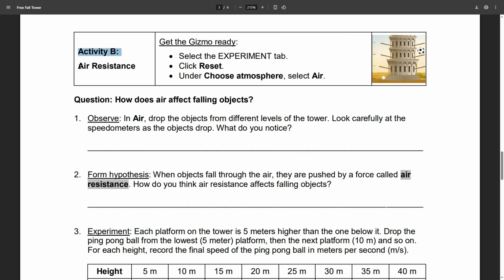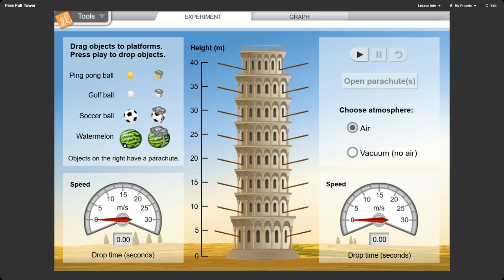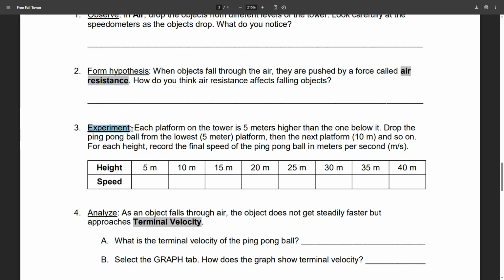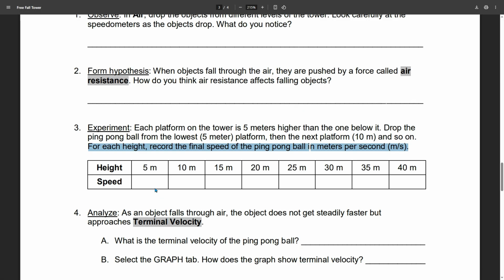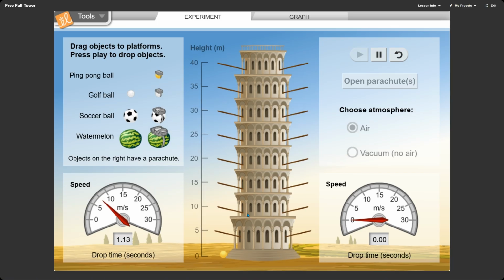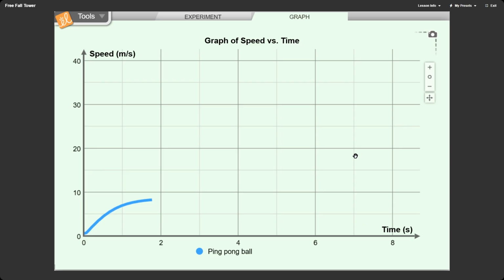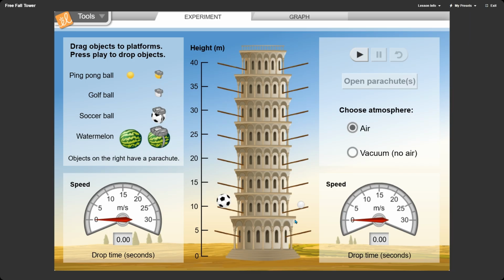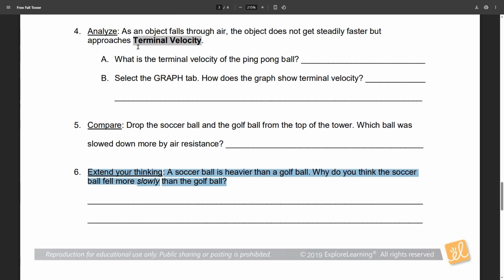Gizmo: Free Fall Tower- Page 3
Gizmo support.